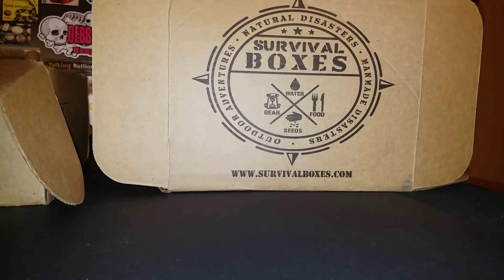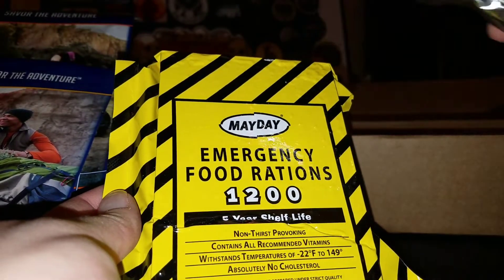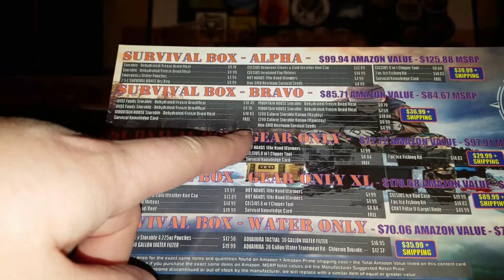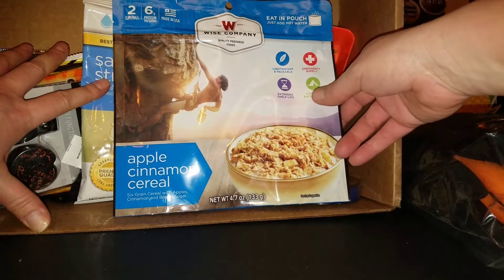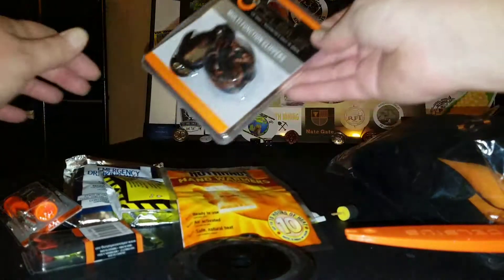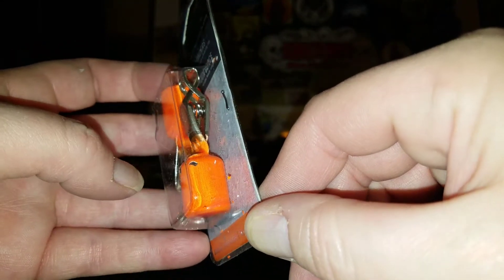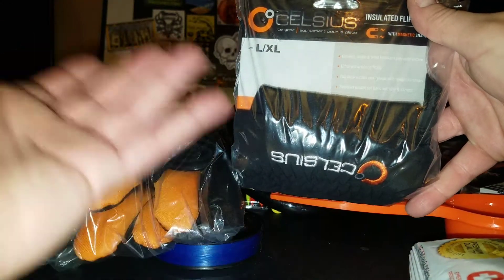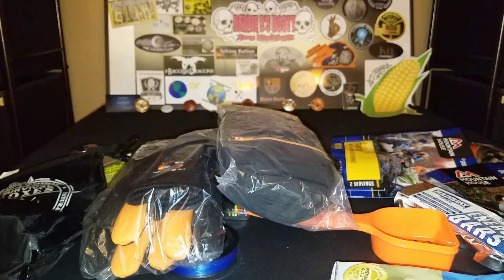March Survival Boxes in April!! Some fails!!!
These items are useless where I live! How wants free stuff???